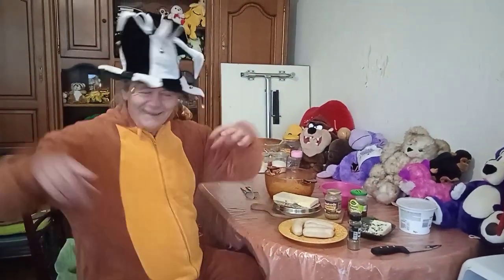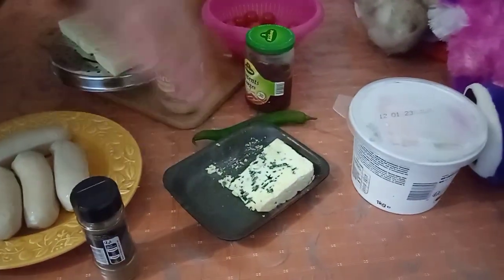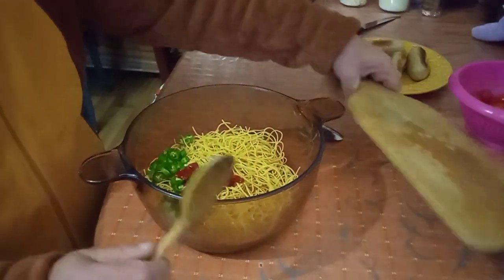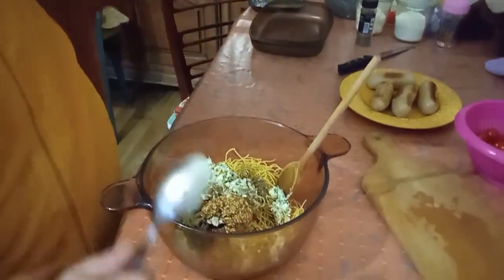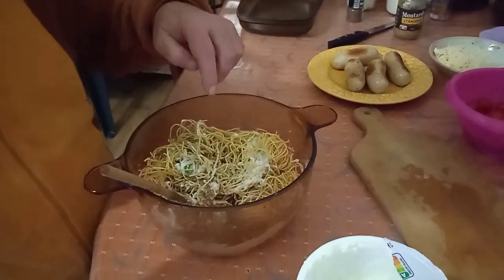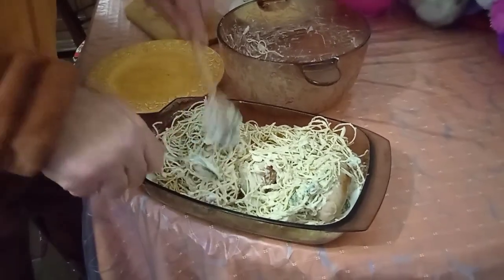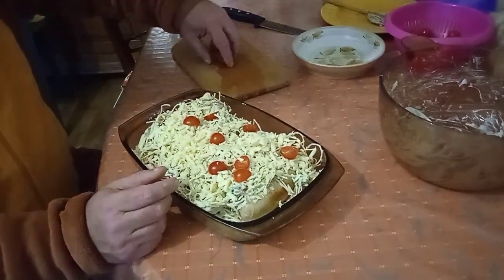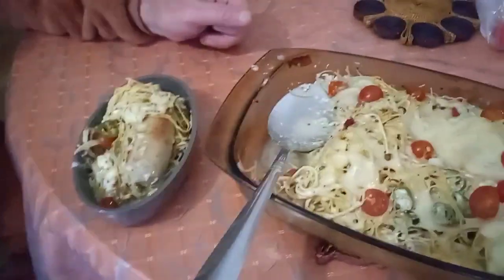Longanisa Puti, Longganisa Puti , Excited ? Curious ? Eat All You Can